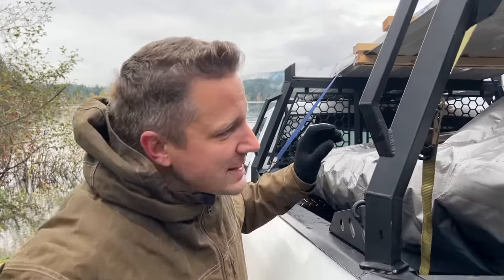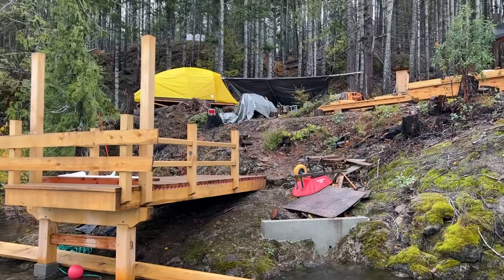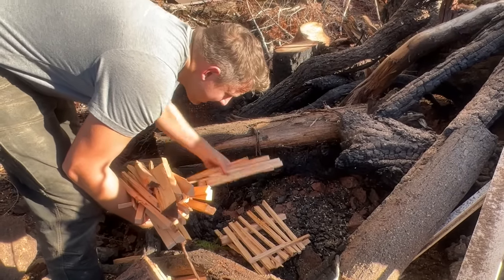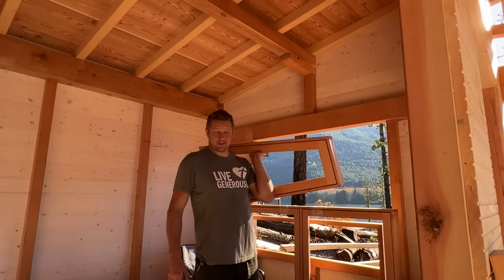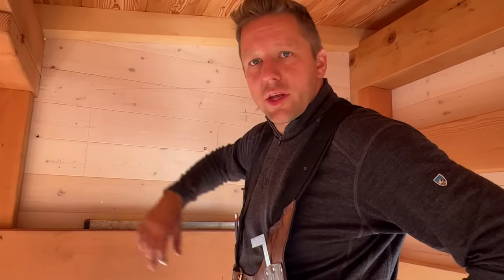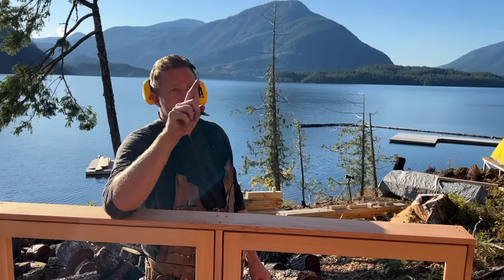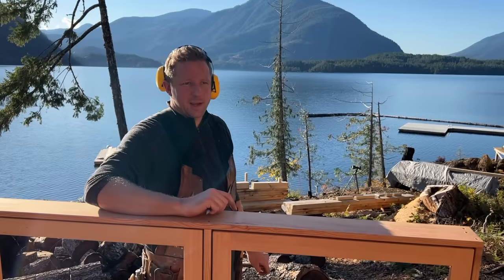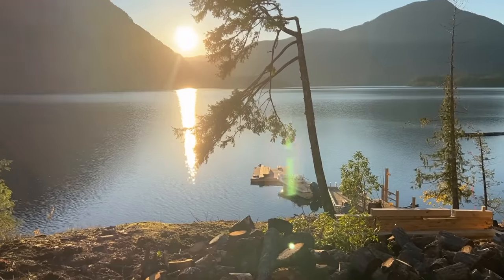Installing Wood Windows In My Off Grid Cabin and Cleaning Up The Property!!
Big Shout out to my favorite clothing KUHL for sending me a bunch of clothes to keep warm while i'm at the property, including the Fleece Lined Hoody and the Down Vest!

I am super pumped to take the solid wood windows I made for my off-grid cabin and get them installed!  In this video I install the windows in the cabin as well as clean up the property and burn a huge stump!  Thanks for following the journey!